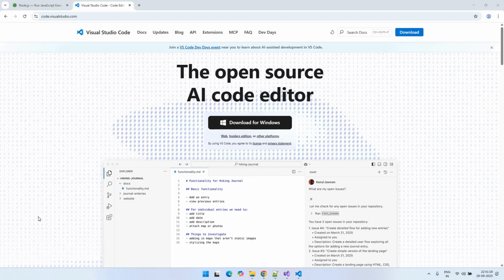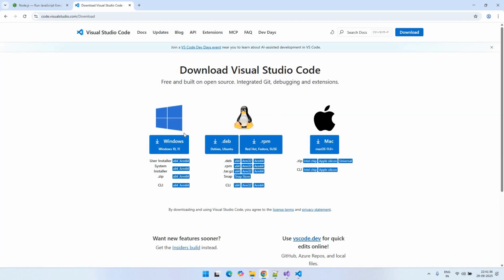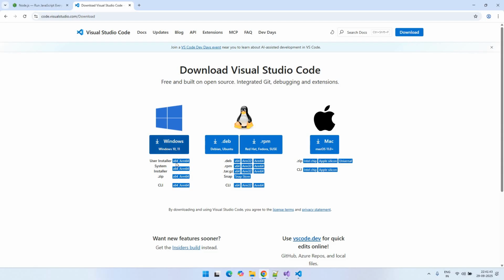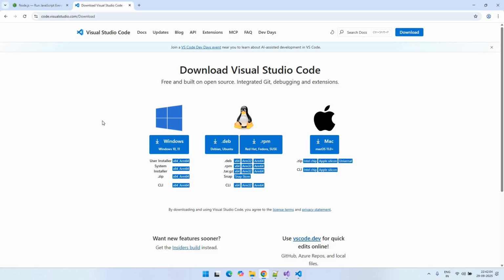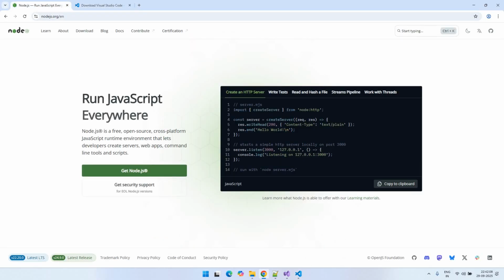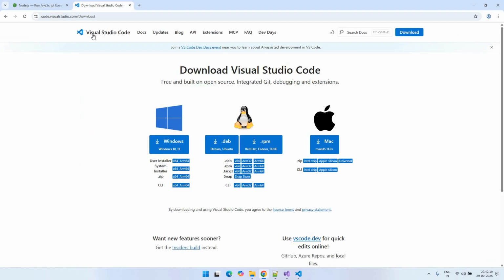#3 Environment setup | JavaScript tutorials | Zero to hero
JavaScript Course for Beginners – Your First Step to Web Development
JavaScript Full Course for free 🌐 (2024)
Ultimate Javascript Tutorials
JavaScript Tutorial for Beginners [JS Crash Course]
Learn JavaScript - Full Course for Beginners
JavaScript Tutorial Full Course - Beginner to Pro
JavaScript Full Course (2025-26) - Beginners to Pro
JavaScript Tutorial for Beginners
Chai aur Javascript | हिन्दी
Namaste 🙏 JavaScript
JavaScript Tutorial (2024) for Beginners to Pro (with Notes, Projects & Practice Questions)
Learn JavaScript in 60 Minutes: The Ultimate Beginner Course!
Java Script Full Course in Telugu | Java Script in Telugu | Java Script Tutorials in Telugu
Javascript Course in Telugu | Javascript for beginners | Vamsi Bhavani
Top 9 JavaScript topics to know before learning React JS in 2024
🏆 JavaScript Tutorial for beginners in Hindi / Urdu
JavaScript Tutorials for Beginners in Hindi
JavaScript Tutorials for Beginners in English
JavaScript Tutorials for Beginners in Telugu
JavaScript Tutorials for Beginners in Tamil
JavaScript Tutorials for Beginners in Kannada